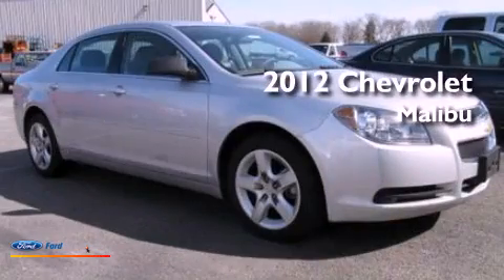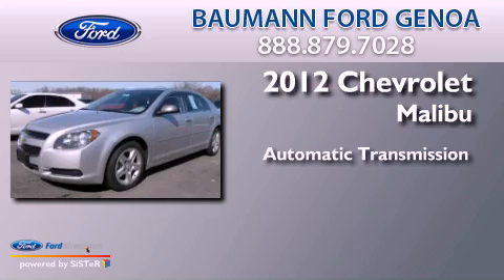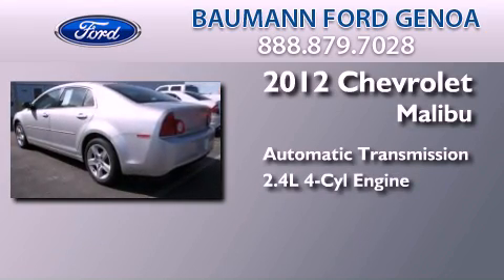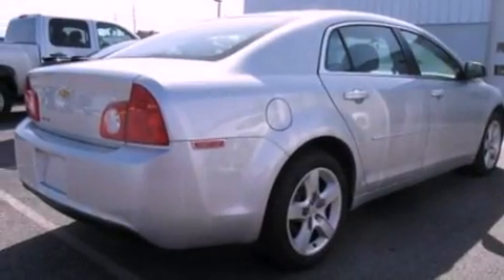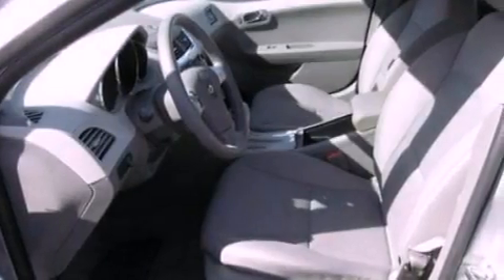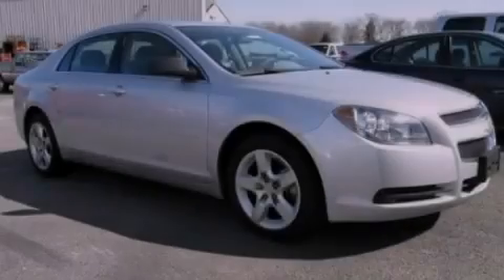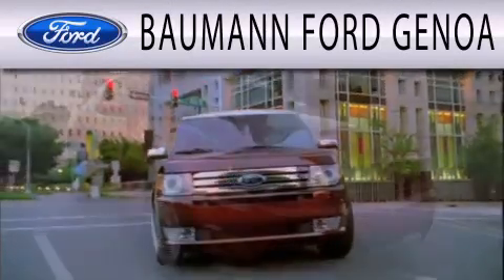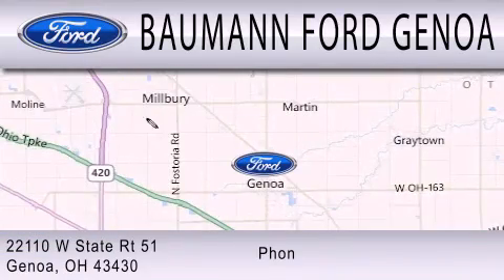2012 CHEVROLET MALIBU Genoa OH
Year : 2012
 Make : CHEVROLET
 Model : MALIBU
 Engine : 2.4L I4 16V MPFI DOHC
 Trans . : 6-SPEED AUTOMATIC
 Exterior : SILVER
 Miles : 14,233

 Stock : FC130214

 22110 West State Route 51